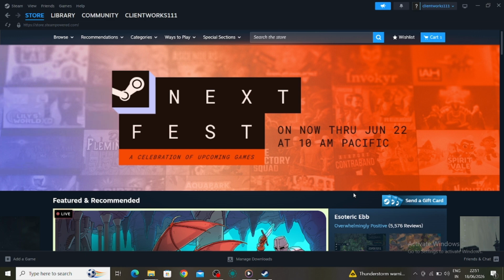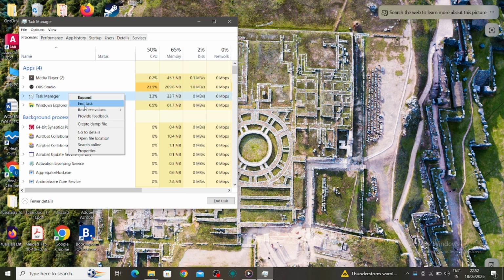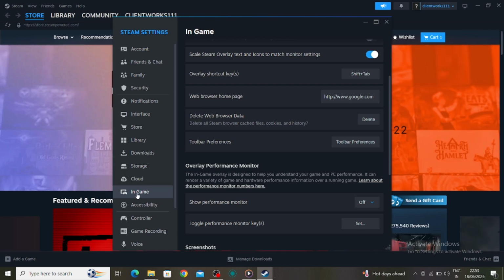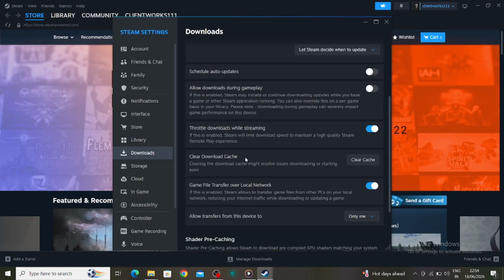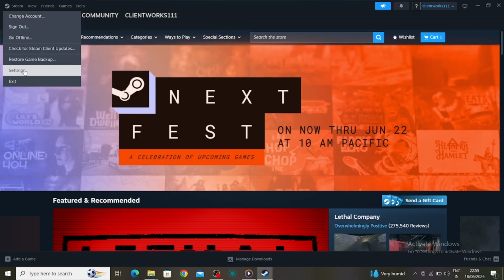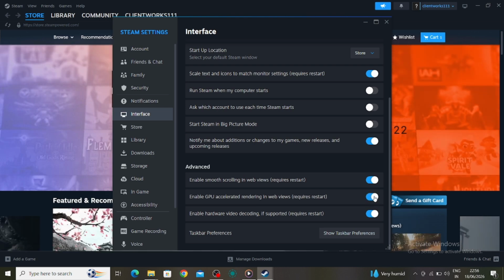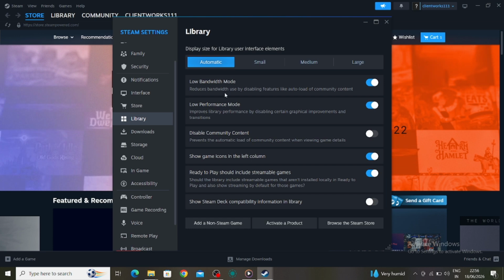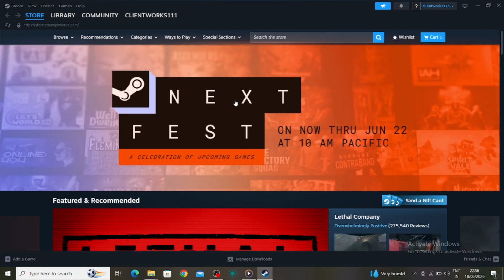How to Fix Steam Client Running Slow and Laggy [2026 GUIDE]